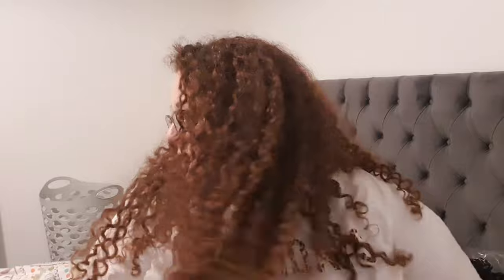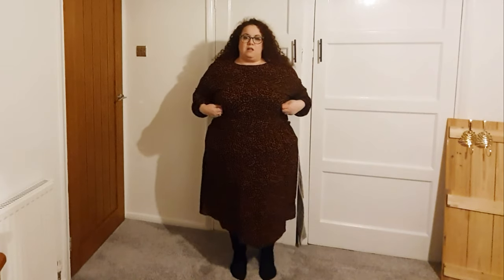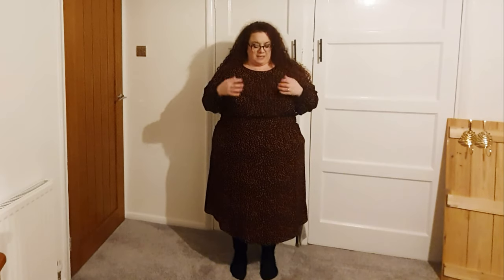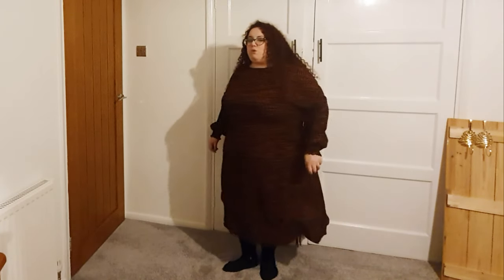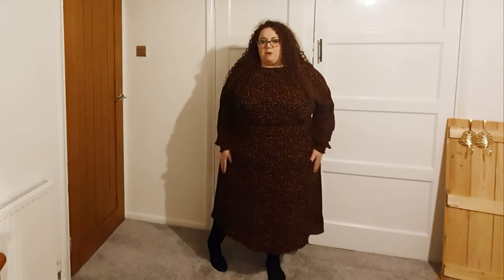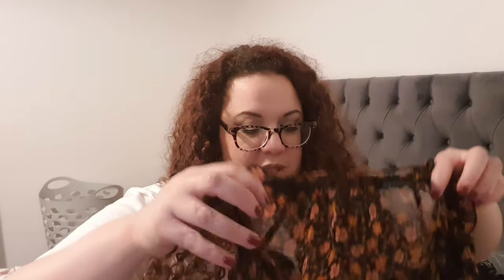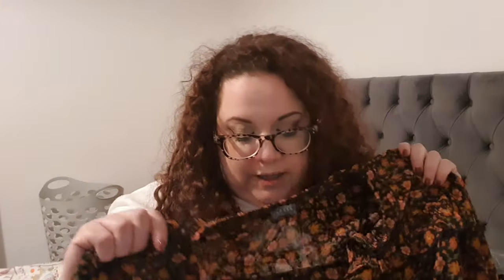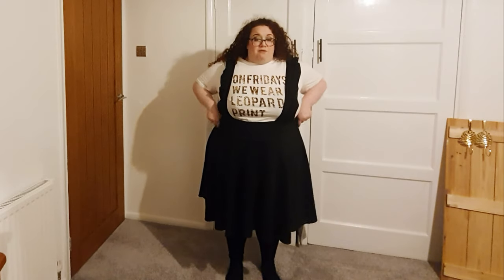UK PLUS SIZE TRY ON SIZE 24 / 26 | Topsy Curvy | Matalan | Curvissa | TCFF2019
The curve fashion festival was so good this year, I has the best time and have already booked for 2020.